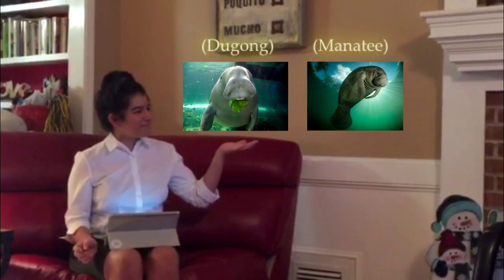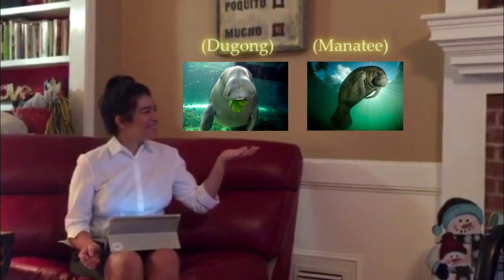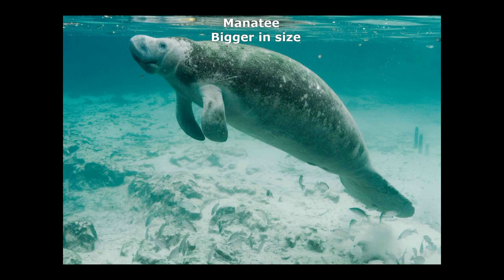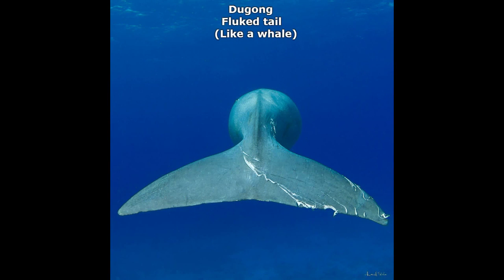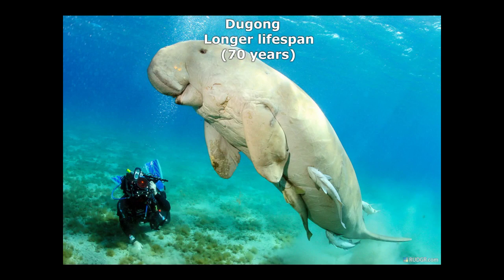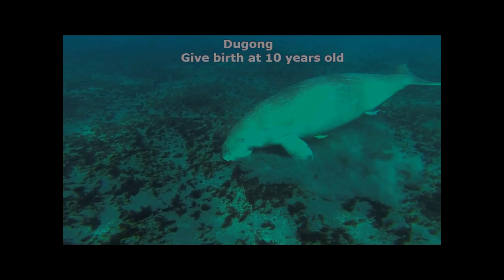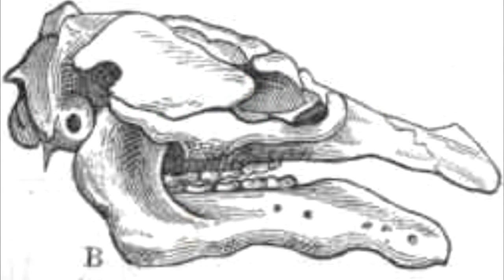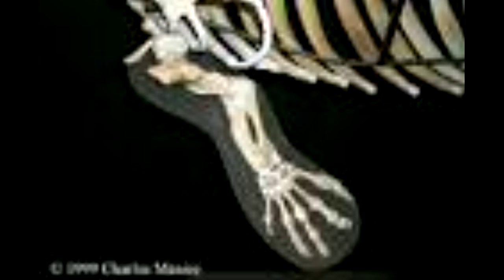Sirenia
Biology 2 Project by Joshua, Jonathan, Jessica, Nina